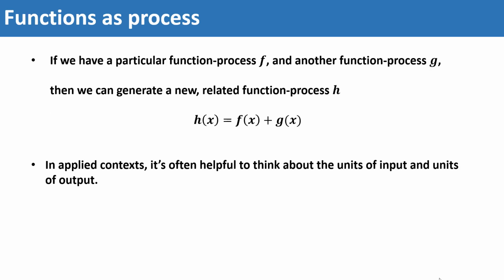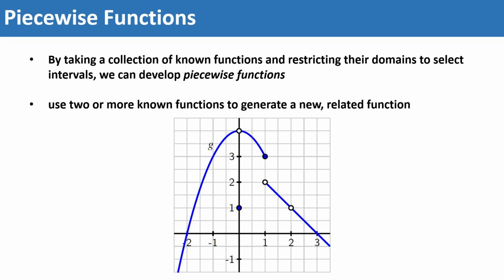Screencast 1.9.1 Introduction to Combining Functions